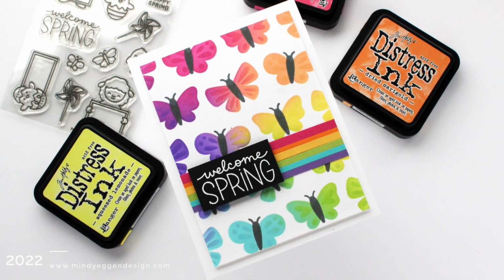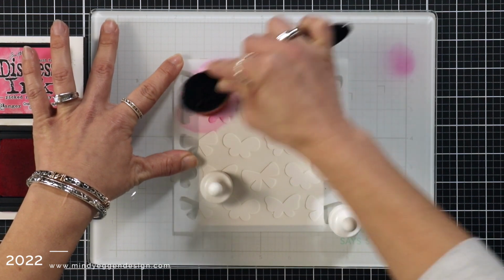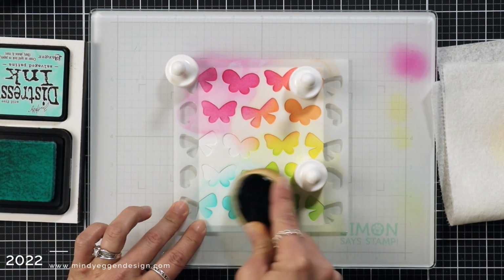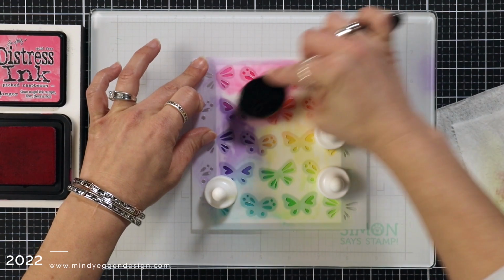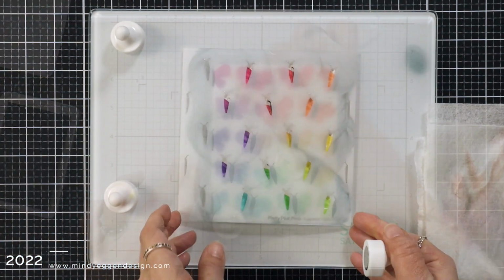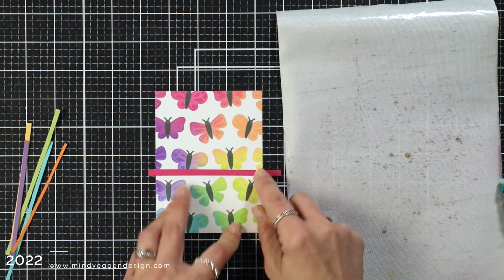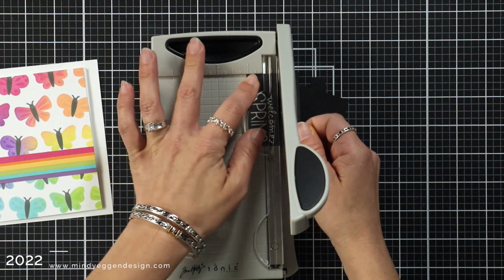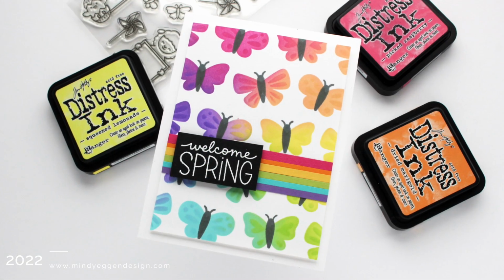Layered Butterflies Stencil with Distress Inks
Create a card with a layered butterflies stencil from Pretty Pink Posh and distress inks.

• Neenah Classic Crest 80 LB SMOOTH SOLAR WHITE Paper

• Super Strong Pawn Shaped Magnets

• Foam Sheet Double Sided Adhesive

• Tim Holtz Tonic REPLACEMENT NON-STICK MAT FOR GLASS MEDIA MAT 1915e

——— ❤️❤️ DISCLOSURE ❤️❤️ ———

Some of the products used in today's video were sent to me from Pretty Pink Posh as part of their video team.  Thank you!